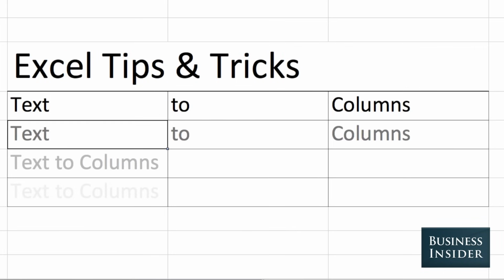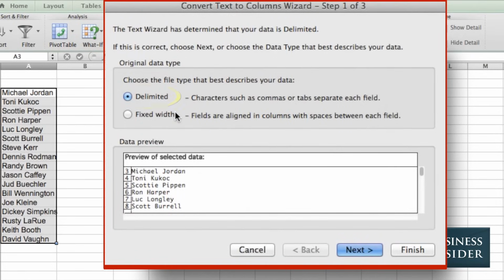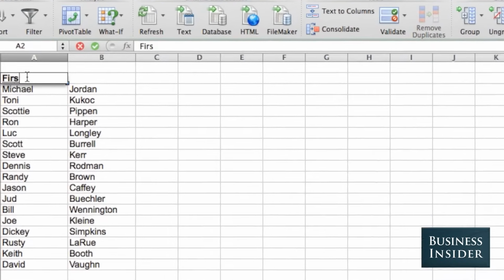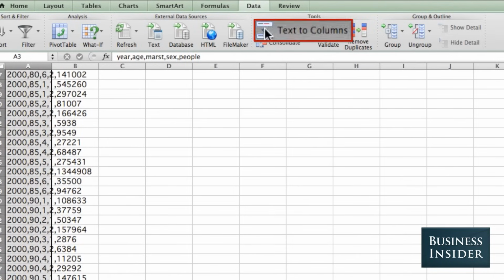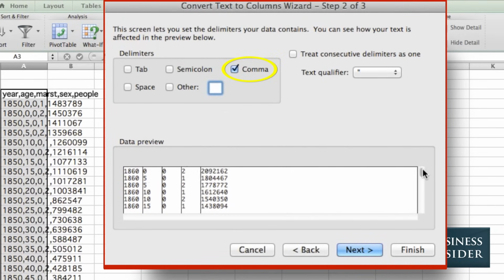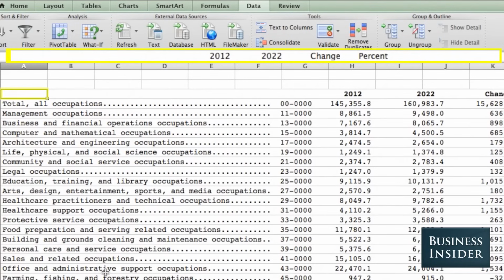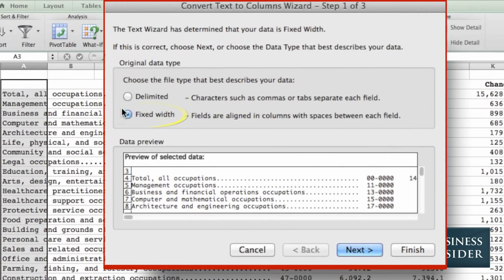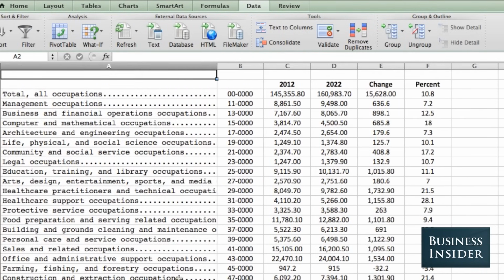How To Use "Text To Columns" In Excel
This is one tool you must use in Excel. There is no need to download data to a text file and then import it into your spreadsheet.  With the "Text to Columns" tool you can organize your data right in Excel.